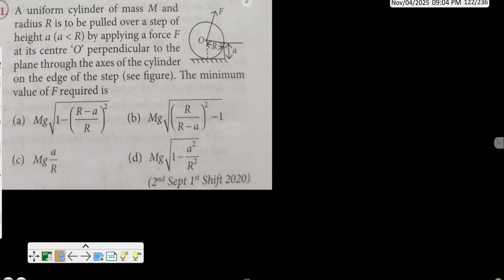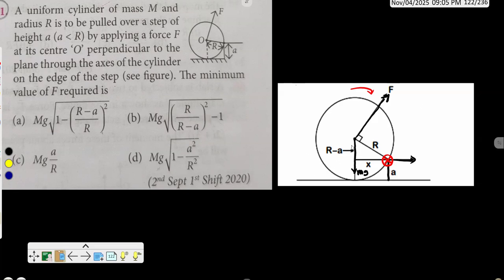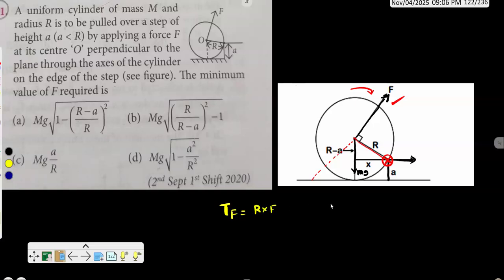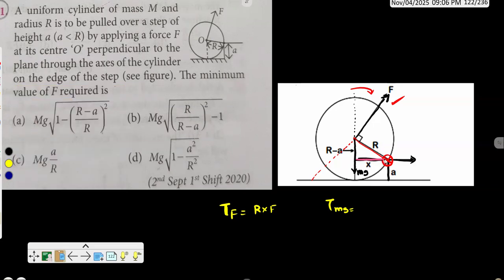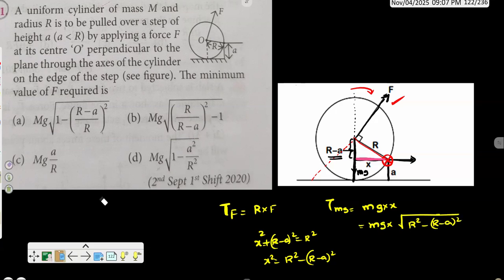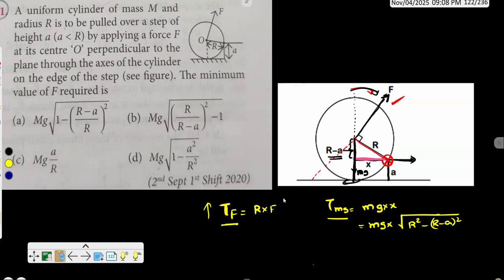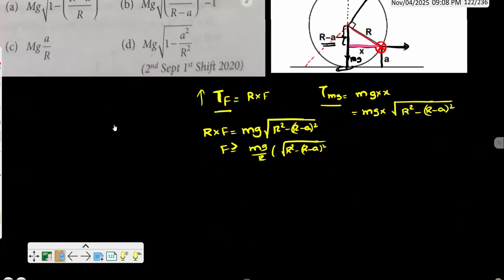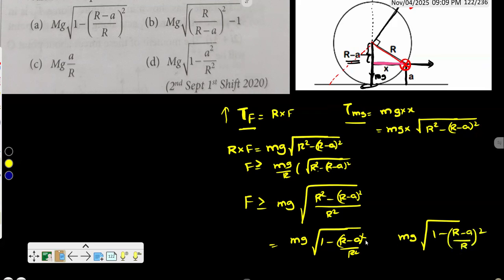A uniform cylinder of mass M and radius R is to be pulled over a step of height a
A uniform cylinder of mass M and radius R is to be pulled over a step of height a  by applying a force F at its centre ‘O’ perpendicular to the plane through the axes of the cylinder on the edge of the step (see figure). The minimum value of F required is